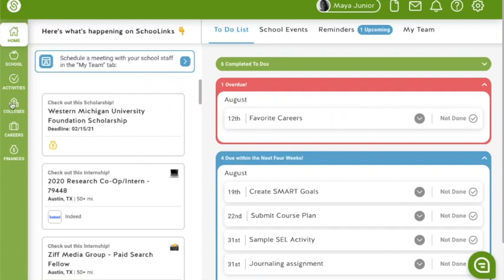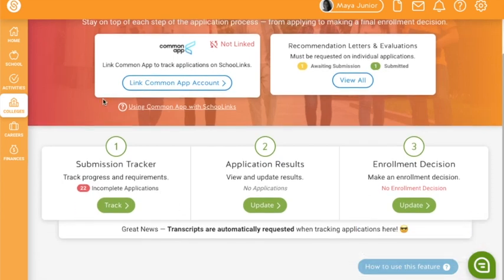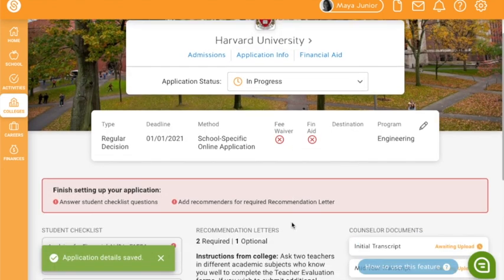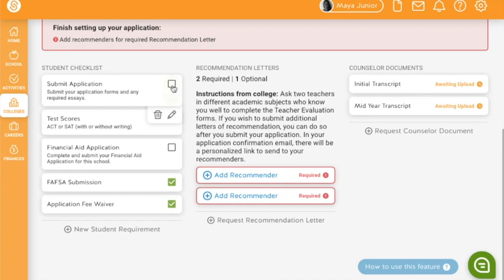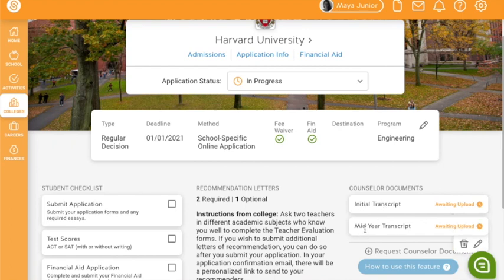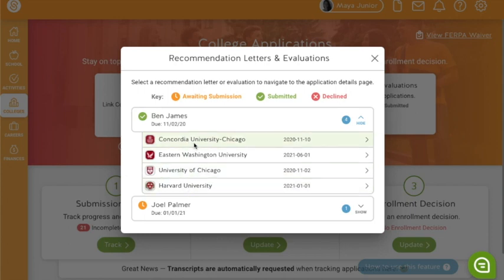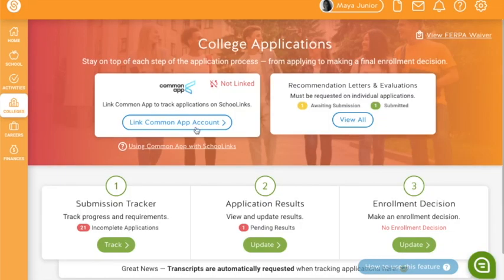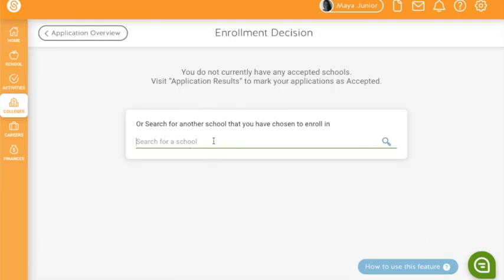College Application Manager for Students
This is a quick overview of how to use College Applications for students including Final List, Submission Tracker, Recommendations and Common App integration.